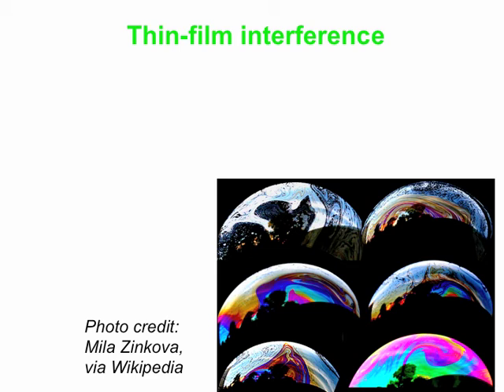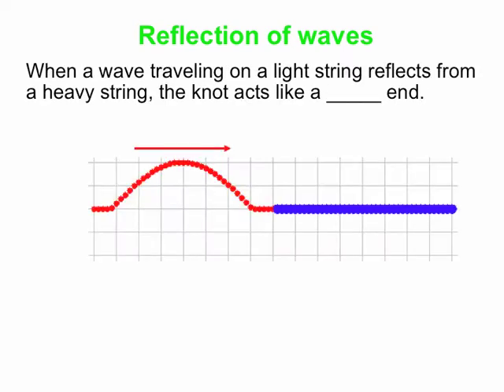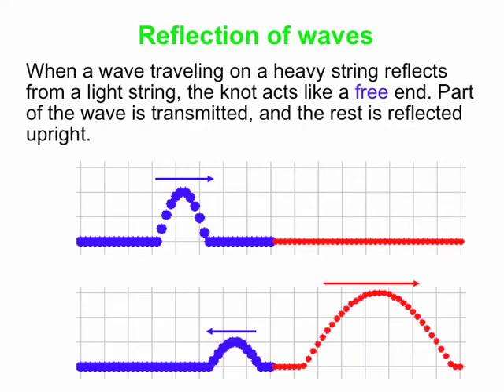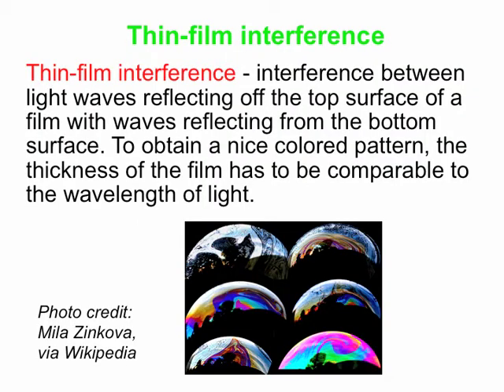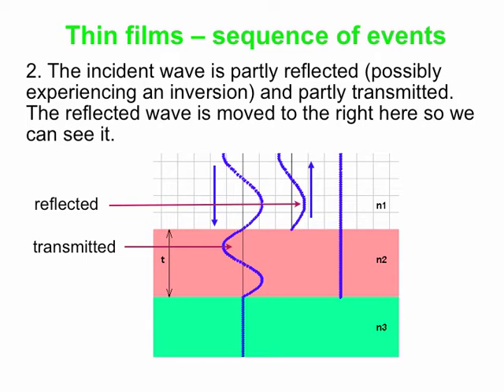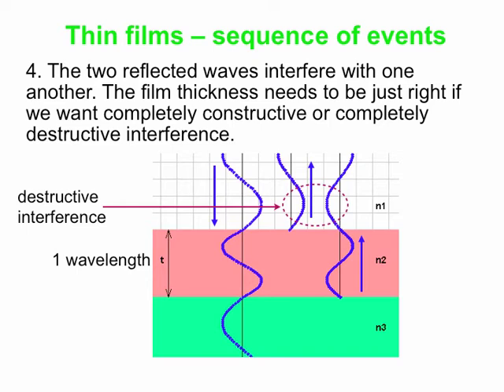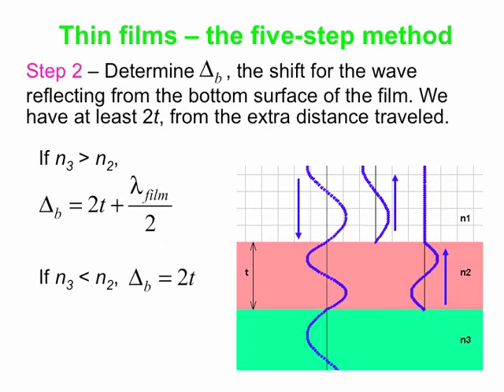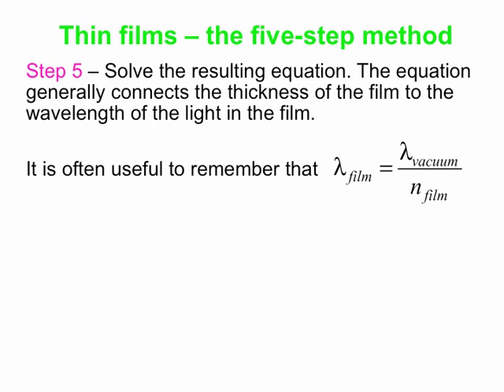PY106 pre-class video for session 37 - Thin-film interference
In this video, we cover the basics of thin-film interference. This is interference between light reflecting from the two surfaces of a thin film. A good example is a soap bubble - the beautiful colors in a soap film are explained by thin-film interference. We start by going over what happens when a wave is partly transmitted and partly reflected - in some cases, the reflected part of the wave reflects upright, and in other cases it reflects upside-down. We look at the basic idea of thin-film interference, and then we go through a five-step method we can apply when we analyze a thin-film situation.